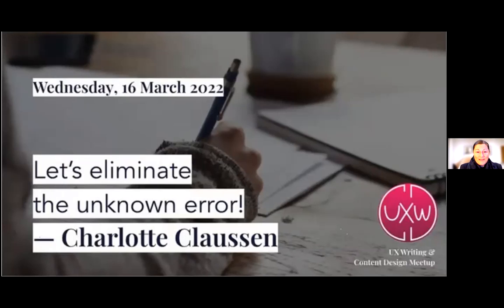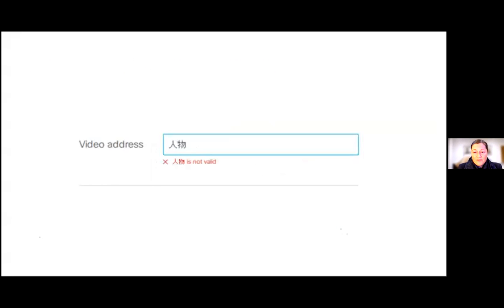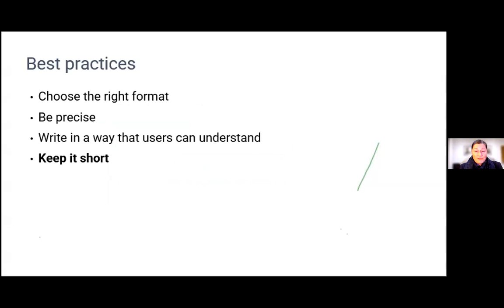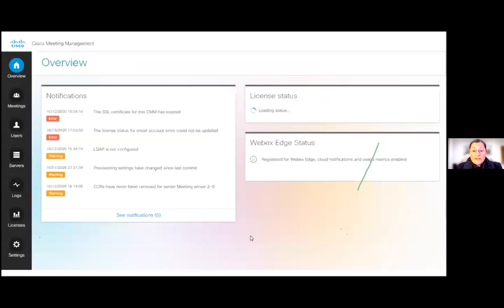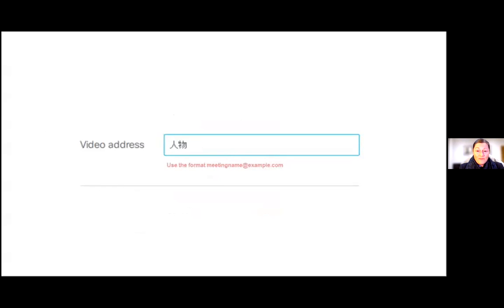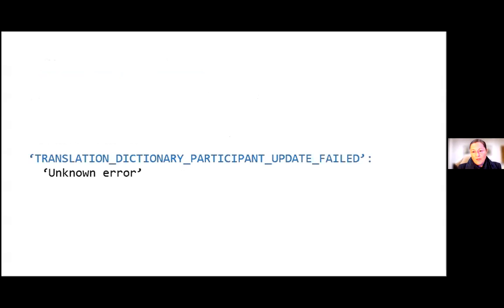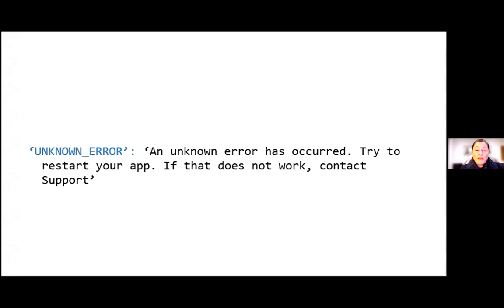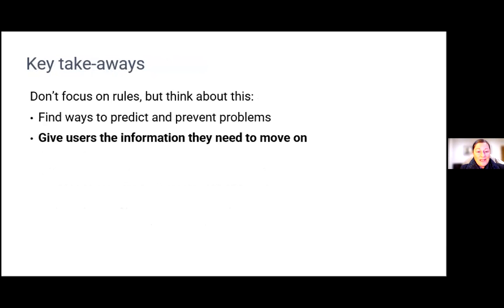Let's eliminate the unknown error! – with Charlotte Claussen (16 March 2022)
The best error message is the one that doesn’t exist. However, we can’t completely avoid error messages, so we need to focus on how we can prevent panic and make the error messages helpful. Even when an unknown error occurs, we can often say something more helpful than “unknown error”.

There are many good articles that explain the principles of a good error message text, but there isn’t much guidance on how you can get the information you need or work with stakeholders to make improvements. And what do you do when engineers add an “unknown error”, and they genuinely think there isn’t any information to give? Charlotte will tell you how she works to get information and to improve error scenarios, and she will share examples of how “unknown errors” could be turned into something more helpful.

SPEAKER

Charlotte Claussen is a UX writer and content strategist with experience from startup, agency, and corporate environments. She has always been interested in how people know what to do with stuff, and why they sometimes get it wrong.

In her work, she is motivated by helping people, and she enjoys the challenge of reducing the cognitive load for users while meeting business needs.

We’re volunteer run, so we depend on sponsors and individual supporters to make these events happen. If you enjoy our events, you can buy us a coffee – or get in touch with us  to discuss other ways of sponsoring our events!